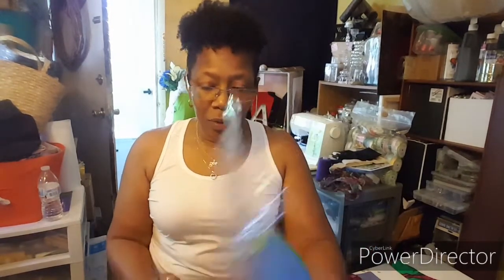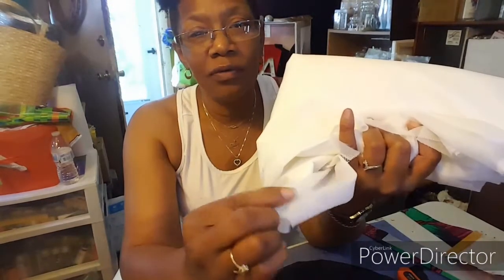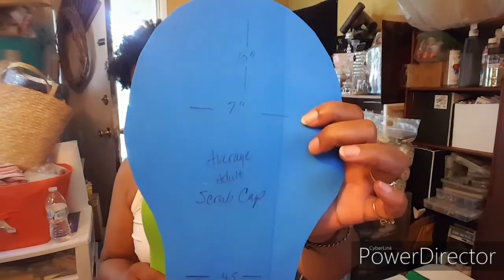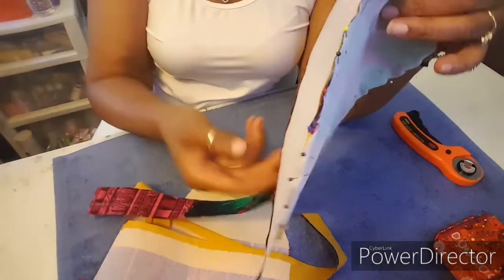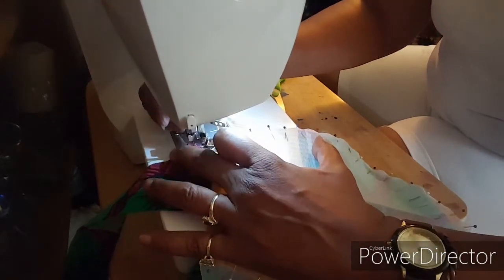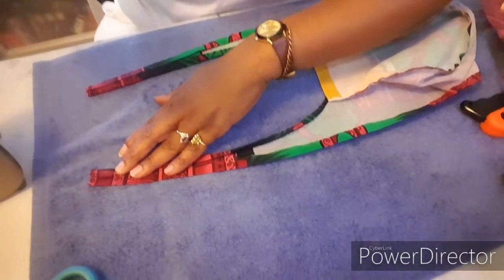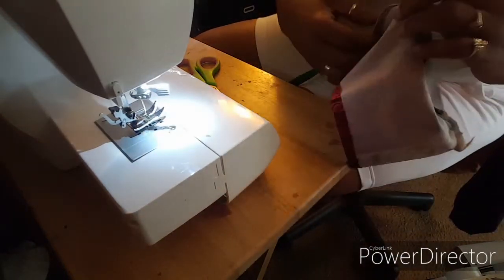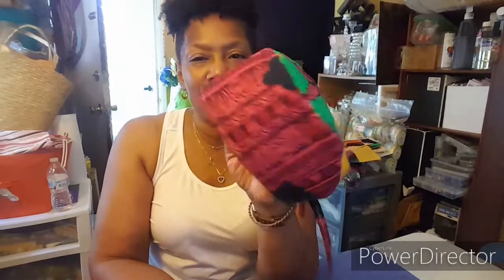Scrub/Surgical Cap two-piece pattern( no elastic)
Hey guys in this video I am doing a DIY simple so no elastic surgical / scrub cap.

Instagram.com/heartinhandnj

Facebook.com/heartinhandnj